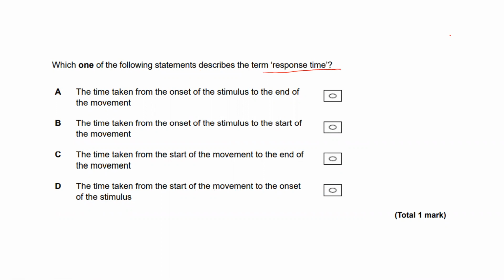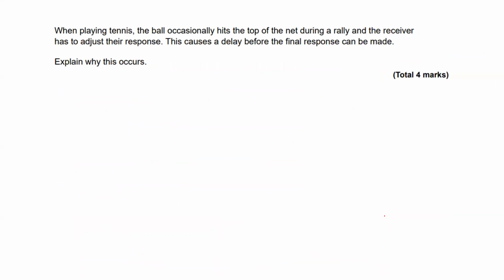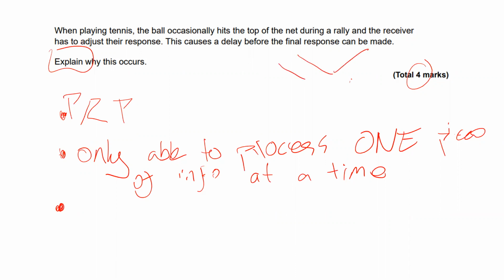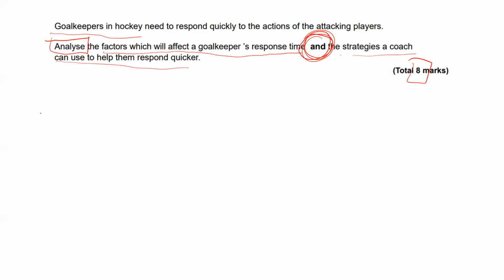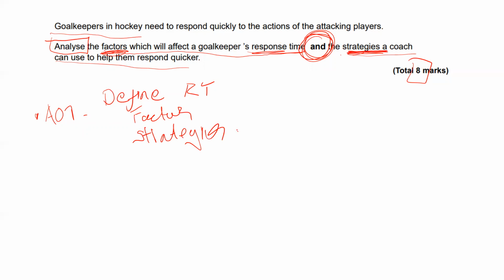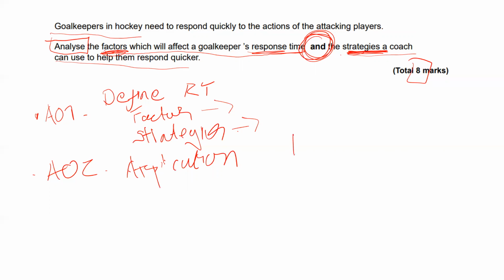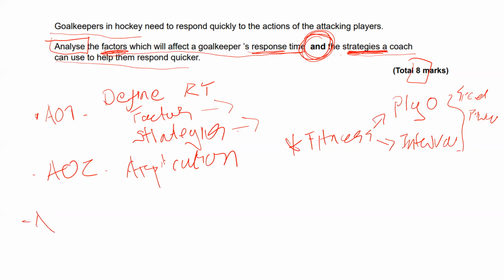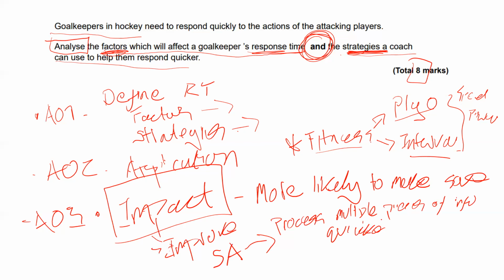Yr 12 Response Time Feedback